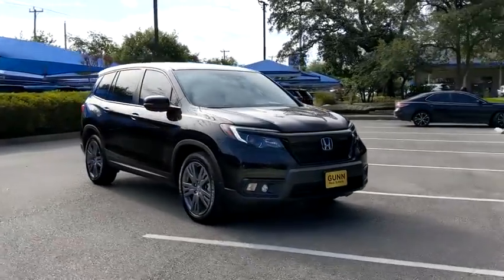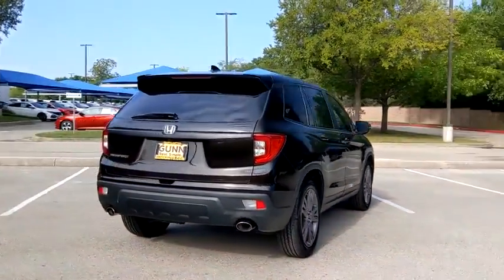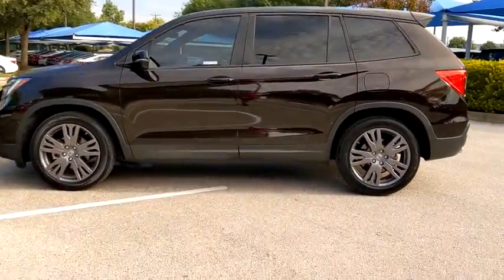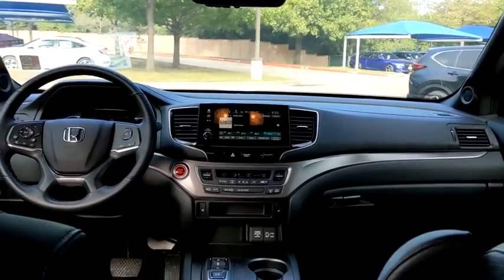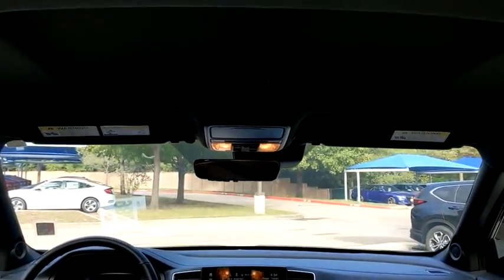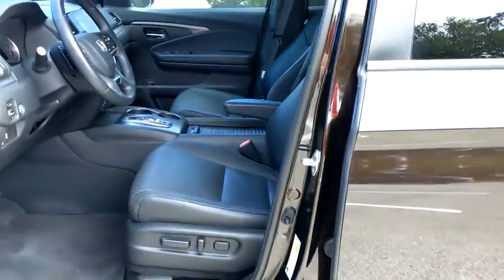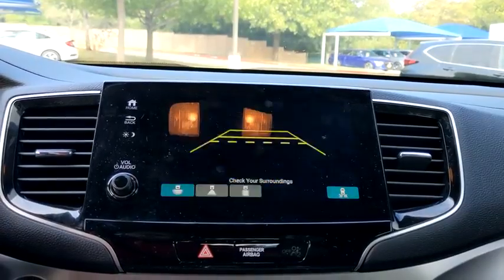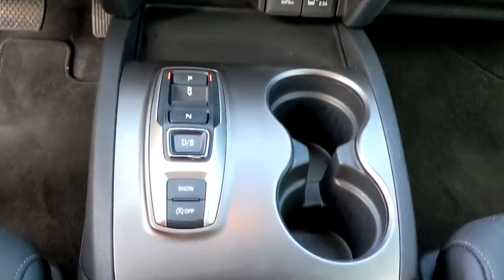2019 Honda Passport San Antonio, Austin, Houston, Boerne, Dallas, TX H201774A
Black Copper Pearl Used 2019 Honda Passport available in San Antonio, Texas at Gunn Honda. Servicing the Austin, Houston, Boerne, Dallas area.

Gunn Honda
14610 IH-10 W

BLUETOOTH, ONE OWNER, LOW MILES, CLEAN LOCAL TRADE, LEATHER, SUNROOF, AM/FM radio: SiriusXM, Apple CarPlay/Android Auto, Auto High-beam Headlights, Auto-dimming Rear-View mirror, Automatic temperature control, Delay-off headlights, Distance pacing cruise control: Adaptive Cruise Control (ACC), Driver's Seat Mounted Armrest, Exterior Parking Camera Rear, Front dual zone A/C, Front fog lights, Fully automatic headlights, Heated door mirrors, Heated Front Bucket Seats, Heated front seats, Leather-Trimmed Seats, Memory seat, Power door mirrors, Power moonroof, Power passenger seat, Radio: 215-Watt Audio System w/7 Speakers, Rear air conditioning, Rear seat center armrest, Remote keyless entry, Steering wheel mounted audio controls, Turn signal indicator mirrors.Honda Certified Pre-Owned!! This Vehicle Has Undergone a 182-Point Inspection by a Gunn Honda Certified Technician, has a Limited 12-Month* /12,000 Mile* Limited Warranty, 7-Year* /100,000 Mile Powertrain Warranty and much more!! Ask A Gunn Honda Professional For More Details!CARFAX One-Owner.Recent Arrival!Certified. HondaTrue Certified+ Details:* Vehicle History* Powertrain Limited Warranty: 84 Month/100,000 Mile (whichever comes first) from original in-service date* Warranty Deductible: $0* Limited Warranty: 60 Month/86,000 Mile (whichever comes first) beginning at the expiration of new vehicle Limited Warranty, if purchased within new vehicle limited warranty period* 182 Point Inspection* Roadside Assistance for the duration of the Certified Pre-Owned Limited Warranty. Up to two complimentary oil changes within the first year of ownership. SiriusXM 90-Day Trial* Roadside Assistance* Transferable WarrantyBlack Copper Pearl 2019 Honda Passport EX-L EX-L 3.5L V6 24V SOHC i-VTEC 9-Speed Automatic